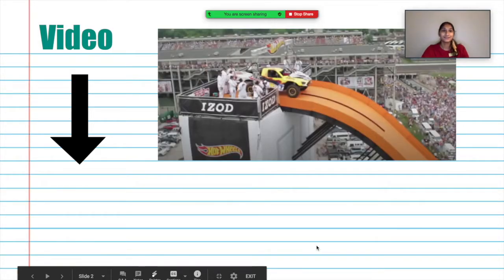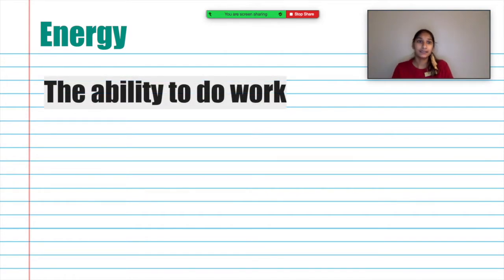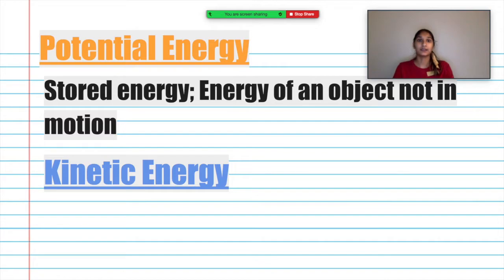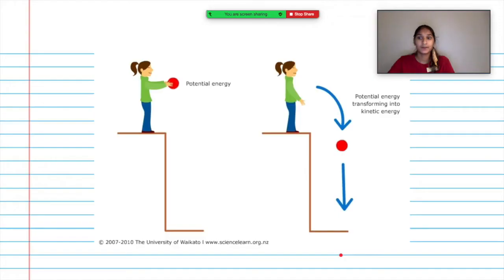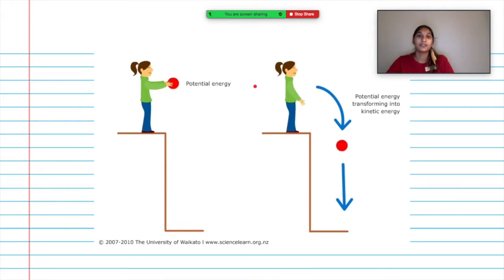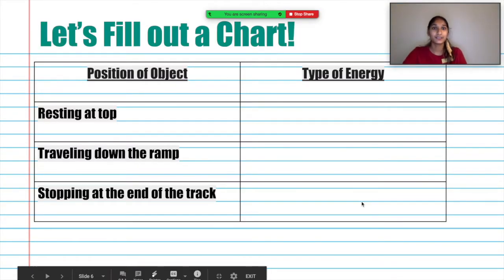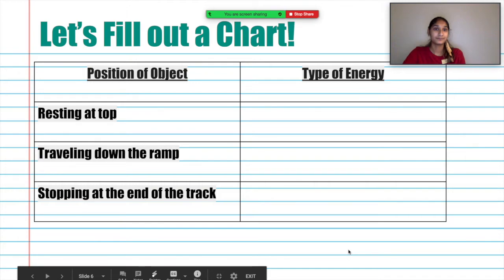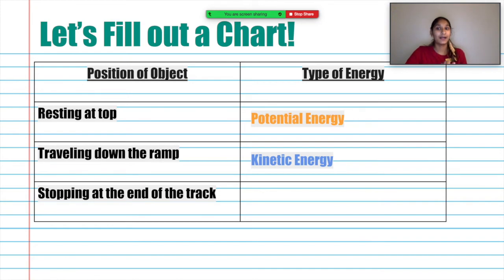USC YSP 3rd Grade: Forces & Rolling Part 1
The USC Young Scientists Program is dedicated to bringing science education to LAUSD schools in the area and to ignite children's curiosity in various fields of science. Due to the pandemic, we have created virtual science videos for students.

This week we will be learning about Forces and Rolling. There are two parts to this lesson, so be sure to check out the second part next week.

We shall also be featuring non-dominant scientists such as women, and BIPOC individuals that you may or may not have heard of that relate to the science being featured. This video also features Stephanie Wilson. "Stephanie Diana Wilson is an American engineer and a NASA astronaut. She flew to space onboard three Space Shuttle missions, and is the second African American woman to go into space, after Mae Jemison. Her 42 days in space are the most of any African American astronaut, male or female" (Wikipedia, 2020).

Video created by Rhea Desai.

NGSS Essential Standards and Clarifying Objectives: 3-PS2-1. Plan and conduct an investigation to provide evidence of the effects of balanced and unbalanced forces on the motion of an object.

This lesson will introduce forces by exploring topics like potential and kinetic energy.

These videos are funded by the USC Good Neighbors Campaign.